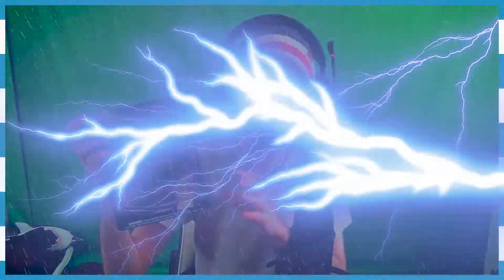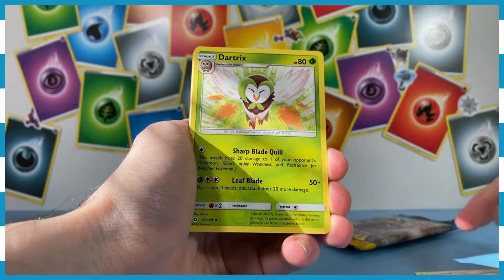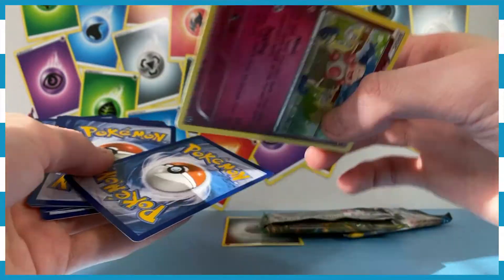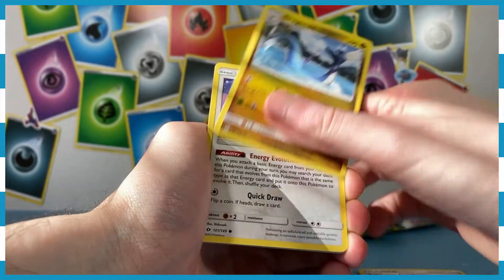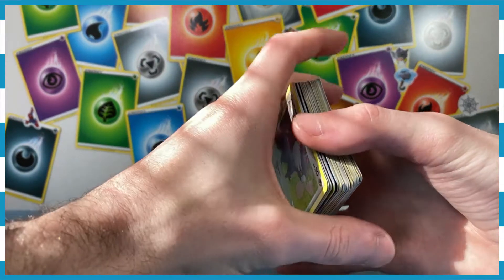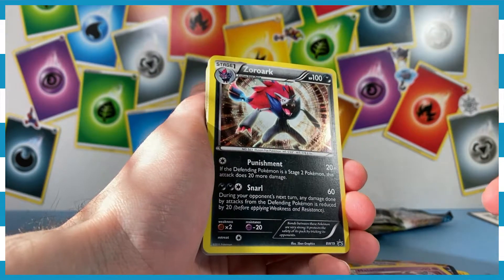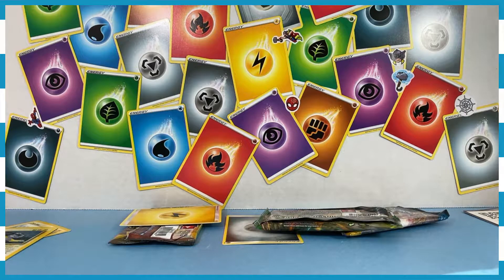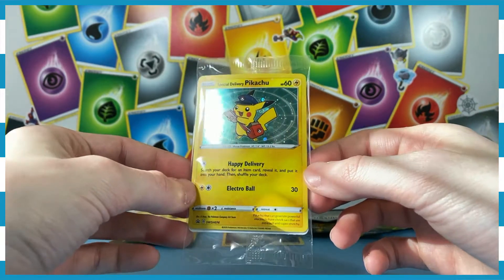THESE PROMO CARDS ARE WORTH HOW MUCH???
► I can't believe it took me this long to price my Promo Cards...